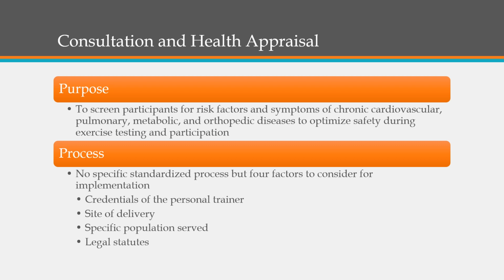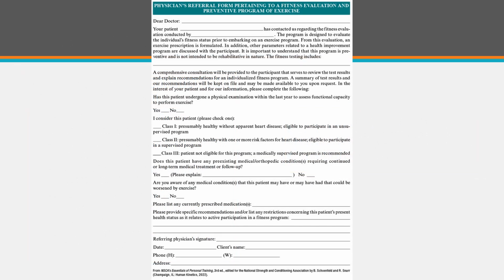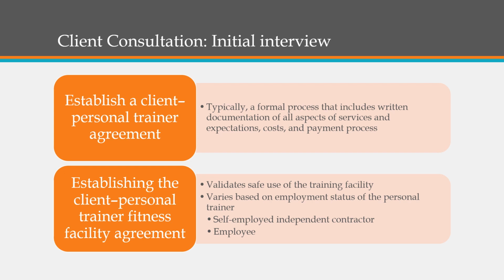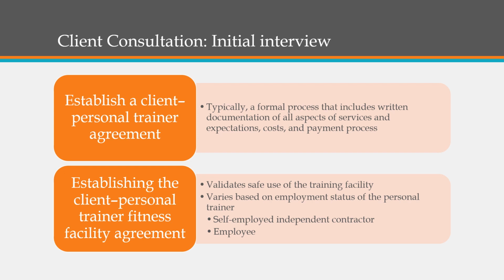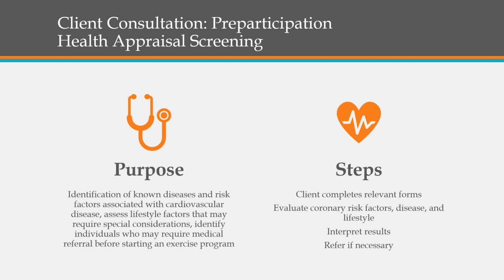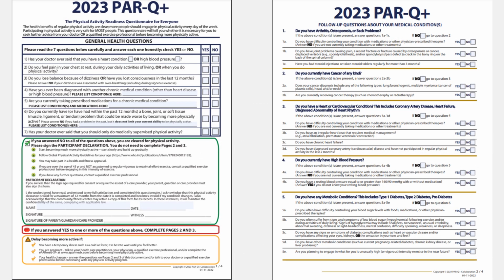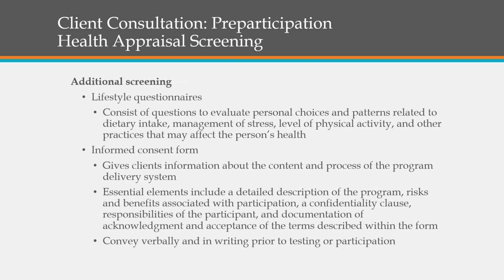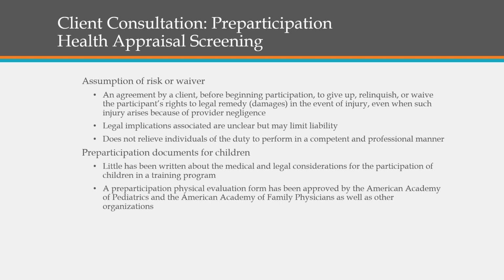Ch 9 Client Consultation and Health Appraisal